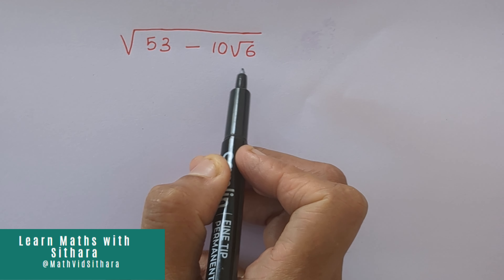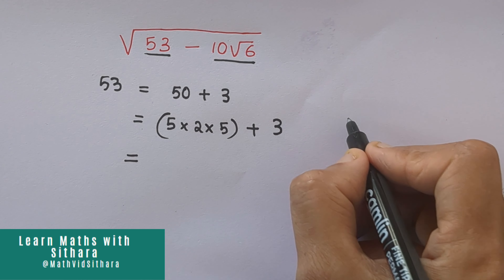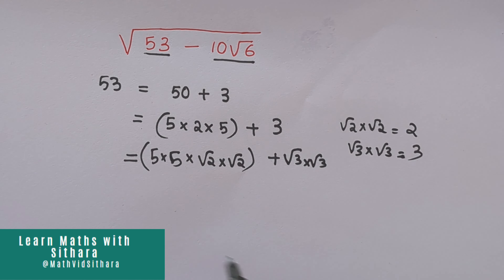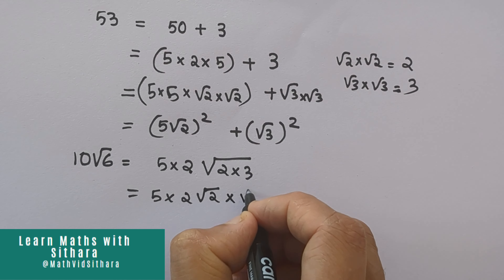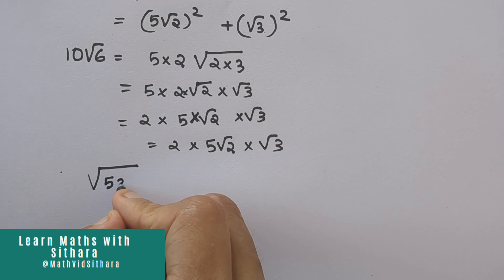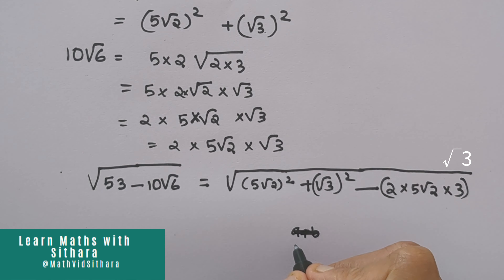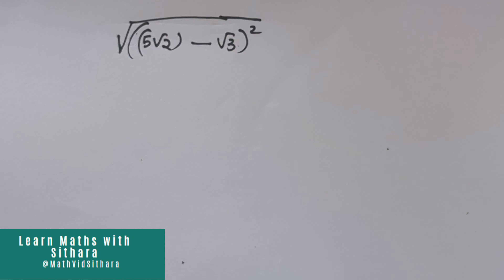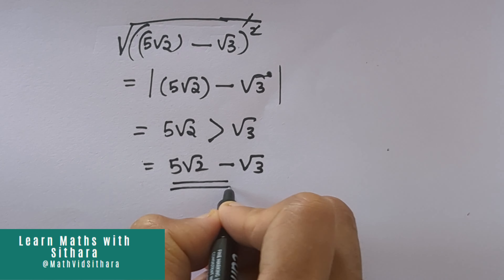can you solve this Cambridge interview question? simplify | without calculator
Here comes an arithmetic problem, which turned up in an interview at the University of Cambridge.
Whether you're a student preparing for a Math Olympiad, an educator seeking captivating teaching resources or an ambitious math enthusiait hungry for a mental challenge, this video is perfect for you! Sharpen your pencils, open your mind, and embrak on an intellectual journey that will leave you feeling invigorted and accomplished